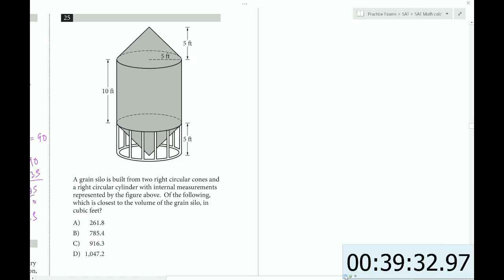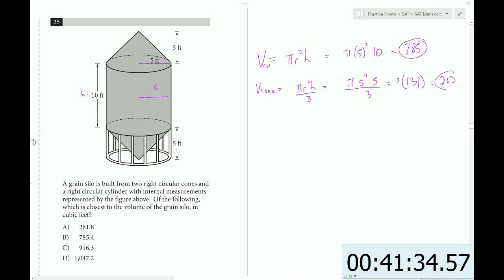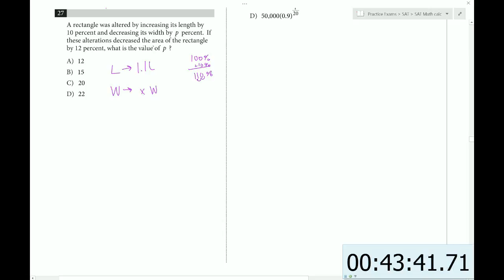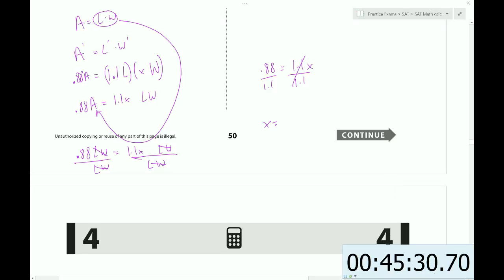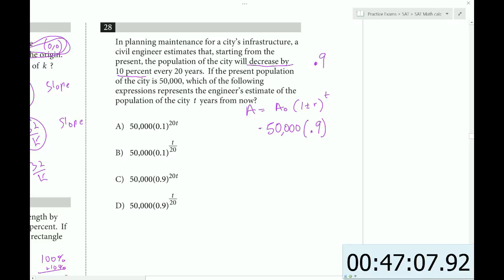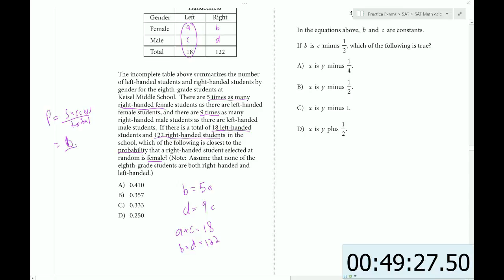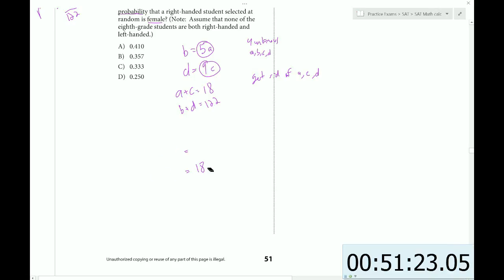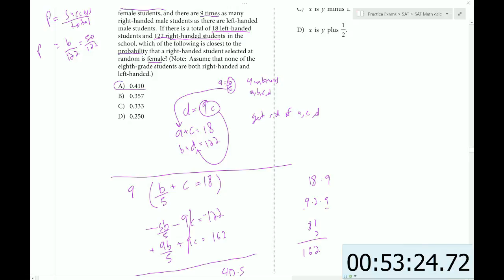Collegeboard Official SAT Study Guide 2016 Test 3 Section 4 Part 5 (#25-29)